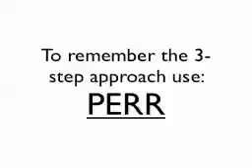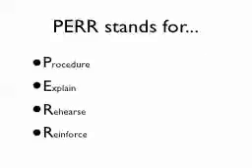The 3-Step Approach for Teaching Procedures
This video breaks down the 3-step approach for teaching classroom procedures.